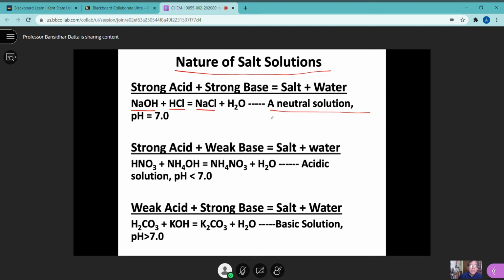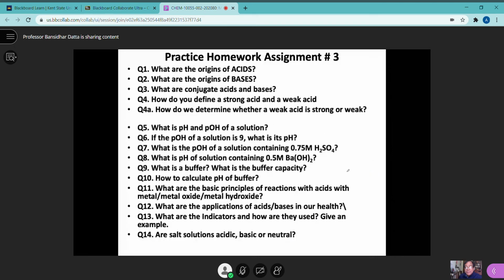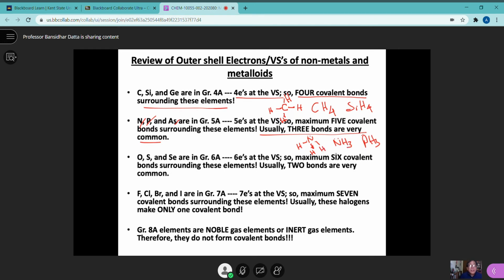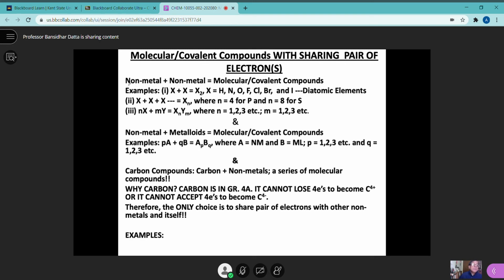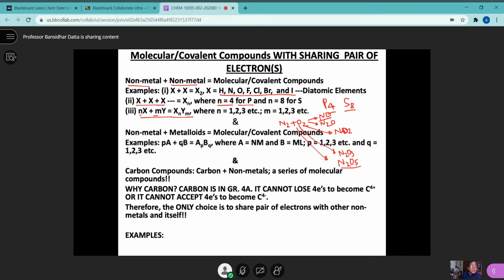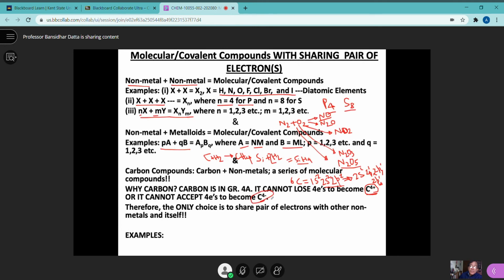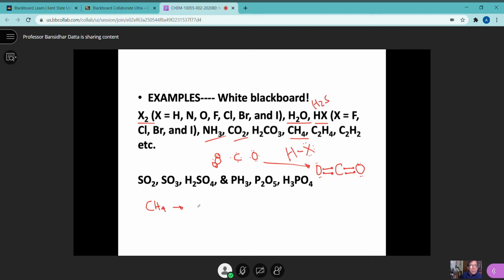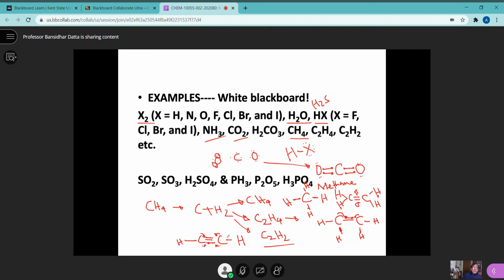CHEM MOLECULES OF LIFE 10/2/2020